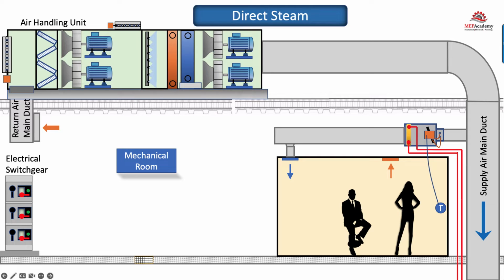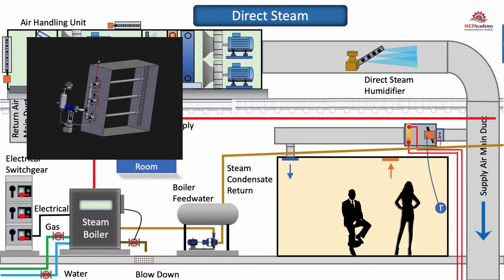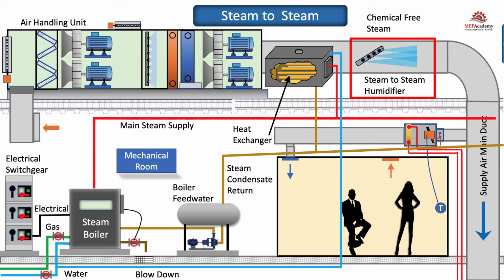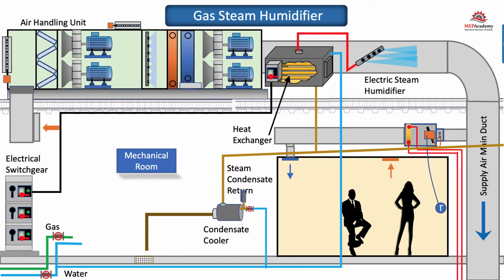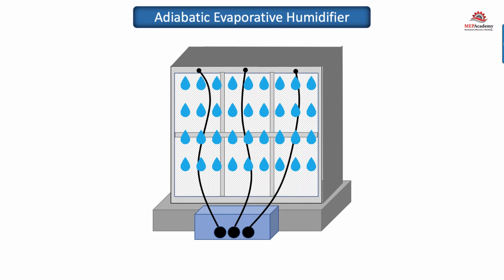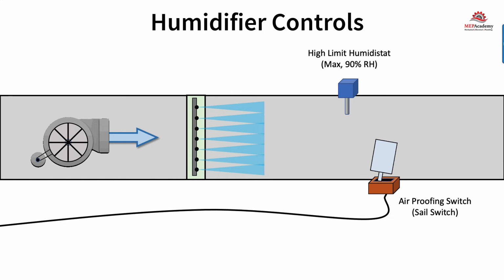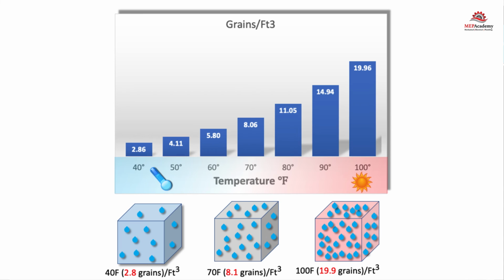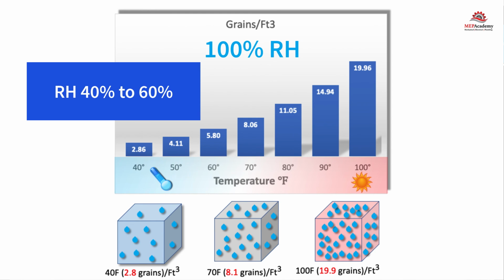Humidifier Types and Humidity Basics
In this video will learn about the most common humidifiers used in the commercial industry and how they work. We’ll review the differences between commercial humidifiers and learn the meaning of humidity and relative humidity. Humidifiers explained include Direct Steam, Steam to Steam, Gas-Fired, Evaporative, and Electric Humidifiers.

ESTIMATING SPREADSHEETS